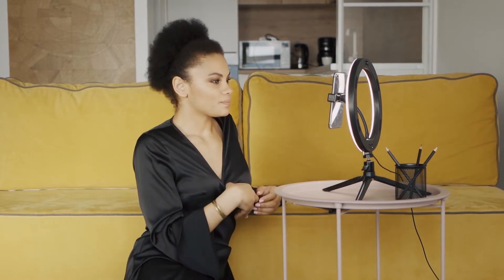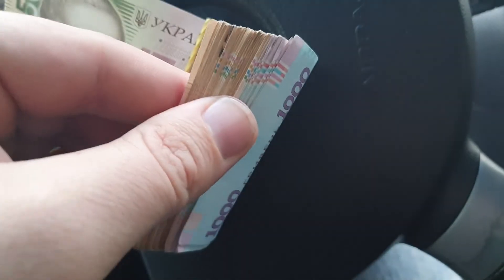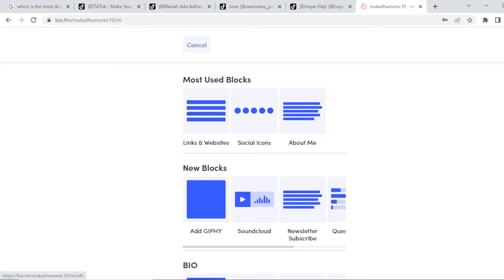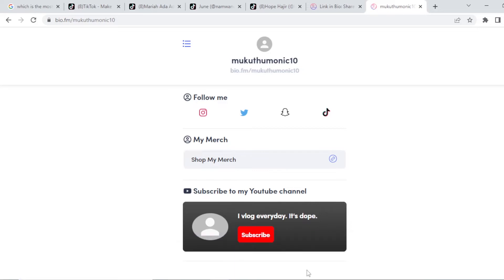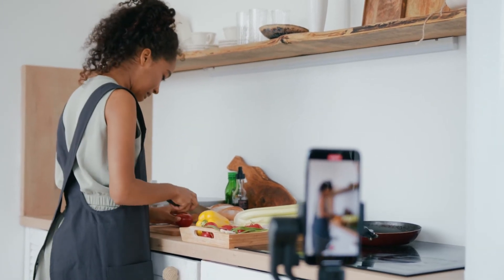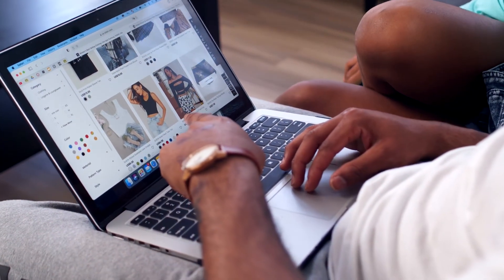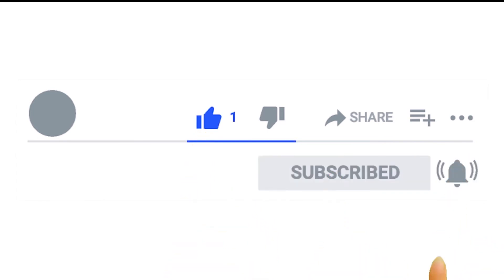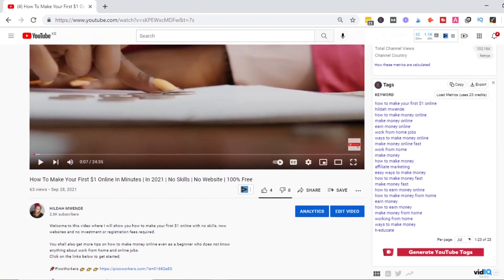Can You Make Money On Tiktok 2022?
In this video, I am going to share with you 3  little-known Tiktok Growth Hacks that you can use to go viral on Tiktok with less than 1000 followers.

I am also going to show you some of the best ways to monetize TikTok on a faceless account where you create videos without showing your face.

We are going to take advantage of the TikTok live algorithm feature to become Tiktok famous.

GET MY FREE BLOGGING GUIDE

👈👈 👈 to get my FREE BLOGGING GUIDE where I’ll teach exactly how I make more than $3000 every month with one of my blogs.

This is how you can make money online in 2022 using 4 legit apps that I have tried and tested;

✔ Create landing pages
✔ Sell digital products like courses
✔ Create membership sites
✔ Build websites
✔ Build sales funnels
✔ CRM software for automation
✔ Collect leads & emails
✔ A powerful All-In-One best marketing tool in the world!

🔥 🔥 Sellfy (All-In-One Platform For Selling Online)
✔ Sell digital products
✔ Sell subscriptions
✔ Sell physical goods
✔ Collect & follow up with email leads
✔ Give discounts
✔ Built-in marketing tools

🔥 🔥 iMark Interactive (WordPress Support Made Easy)
✔ Quick & complicated WordPress-related fixes like;
✔ Permalink change
✔ HTTPS intergration’
✔ Speed optimization
✔ Theme Change
✔ Site Audit
✔ Hosting Migration
✔ Domain Change